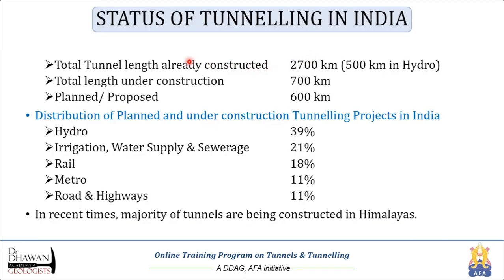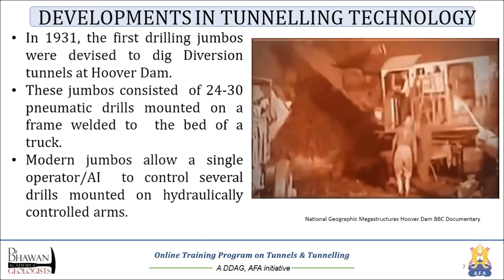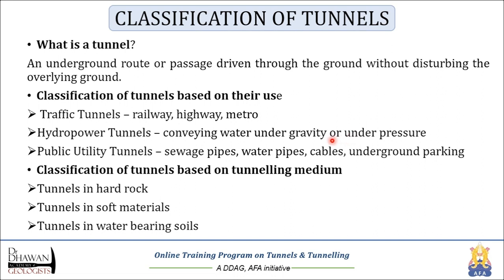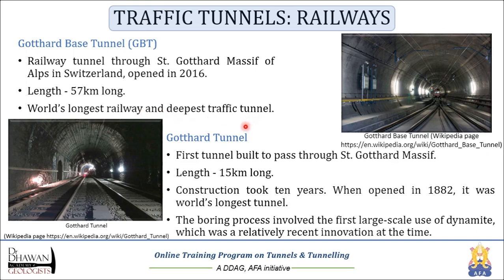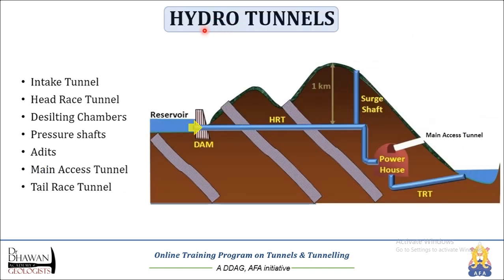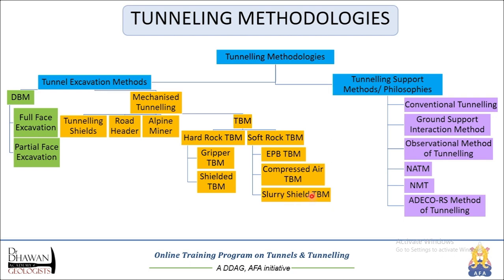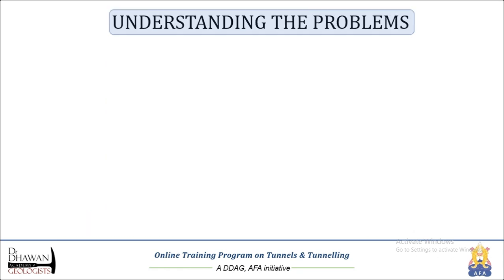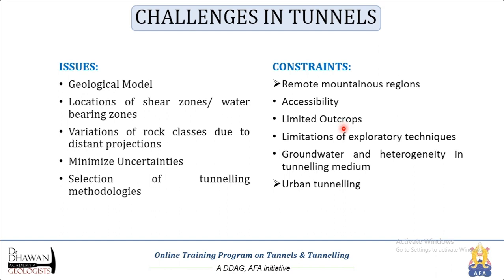Introduction to tunnels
Tunnels are underground or underwater structures constructed to allow safe movement of transportation systems, water, utilities, and services where surface construction is difficult or impossible. They play a vital role in modern infrastructure such as highways, railways, metro systems, hydropower projects, and urban development. Tunnel construction depends on geology, purpose, alignment, and construction method. With advancements in engineering, techniques like drilling and blasting, NATM, and Tunnel Boring Machines (TBM) are widely used today. This video provides a basic understanding of tunnels, their importance, types, and applications, especially for civil engineering students and competitive exam aspirants.